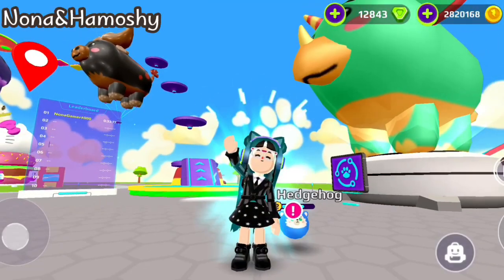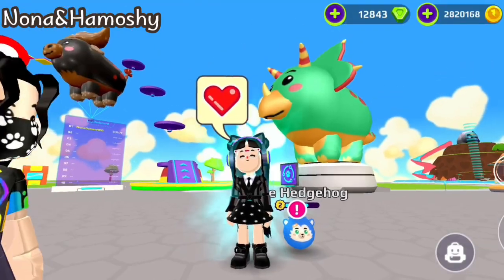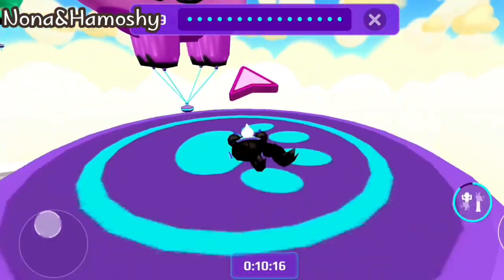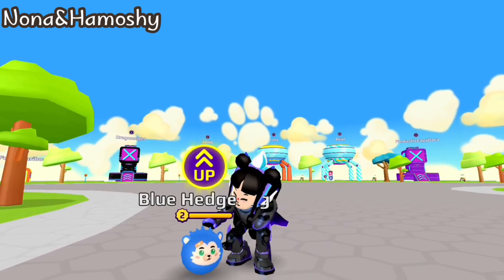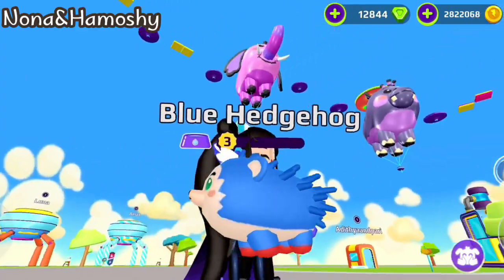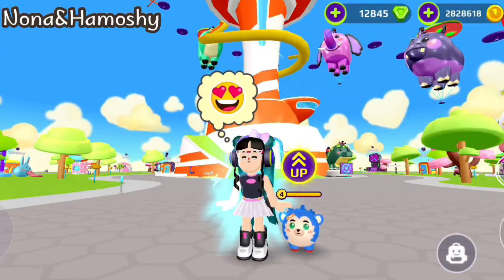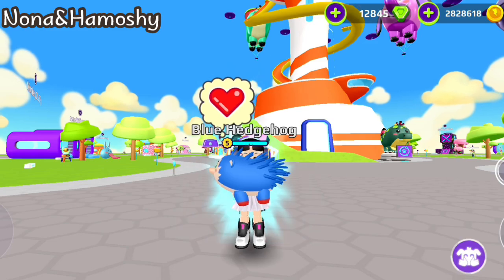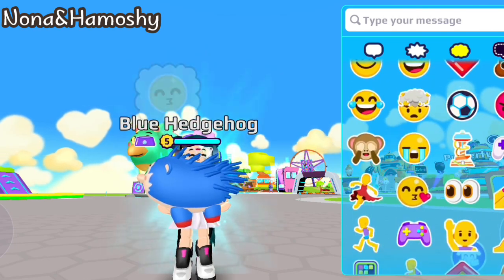How to Leveling Up Blue Hedgehog Pet Quickly ✨‼️ pk xd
leveling up a Blue Hedgehog pet PK XD
nona hamoshy
nona gamer
Nona Gamer
hamoshy gamer
pk xd
pk xd spoilers
pk xd new pet
pkxd universe
pk xd creators
pk xd nona gamer
pk xd nona hamoshy